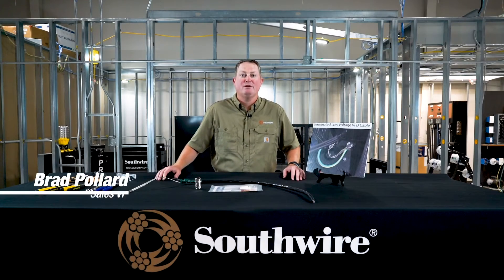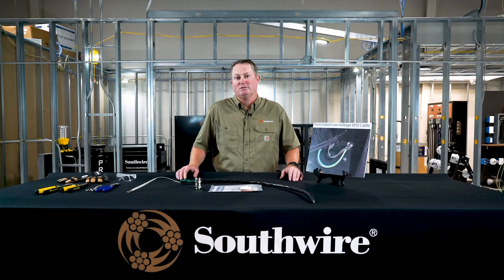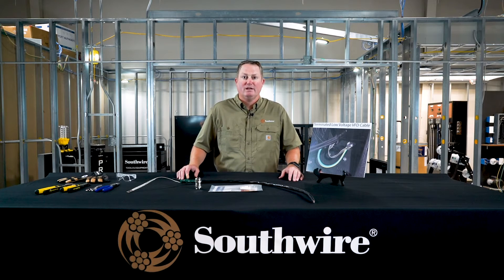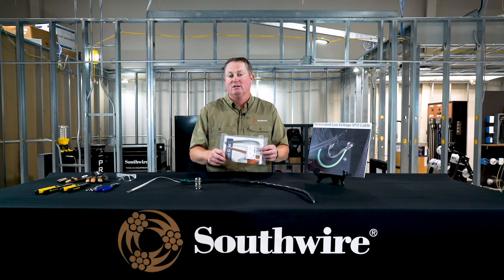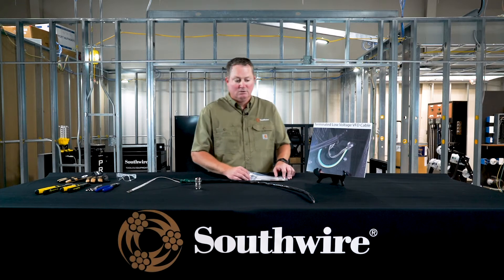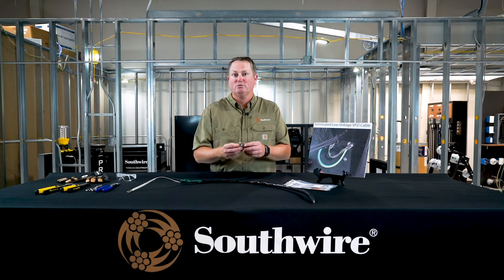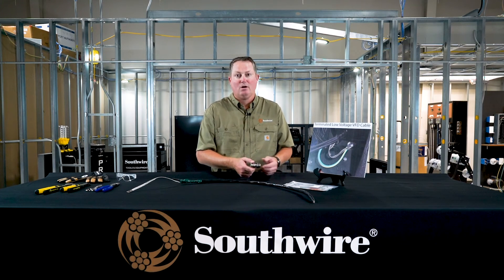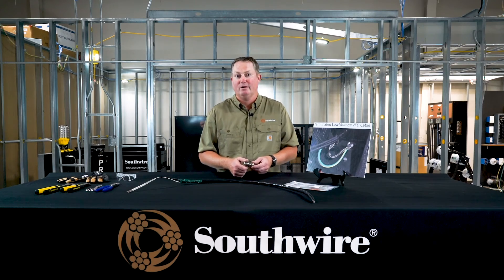Proper termination of VFD cables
Proper termination of VFD cables is essential. In this video we walk through the steps of a how to properly terminate your cables to ensure a safe working environment.